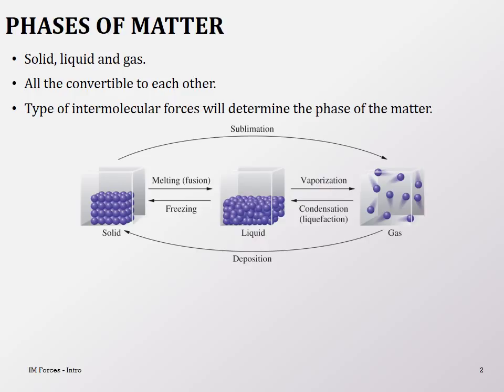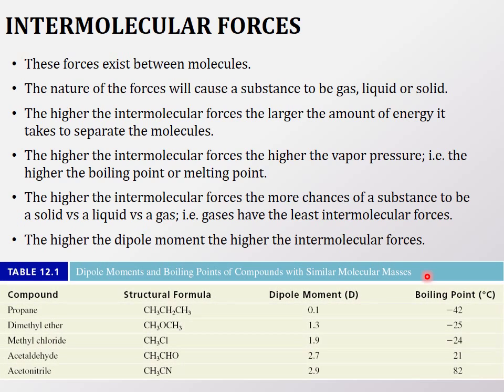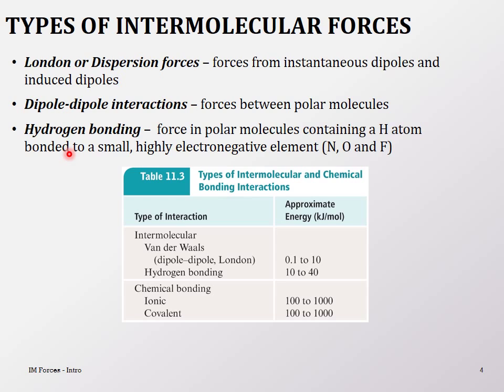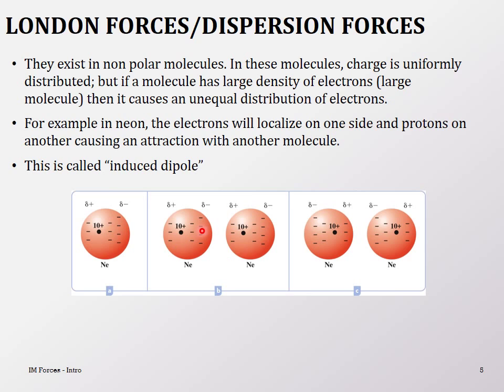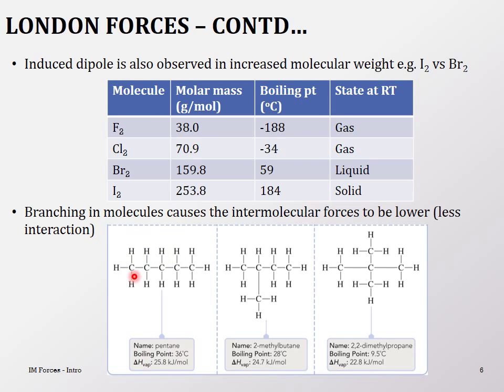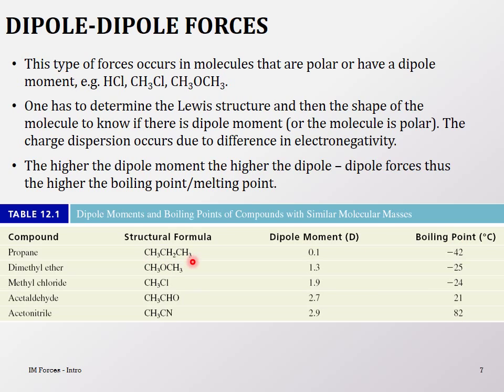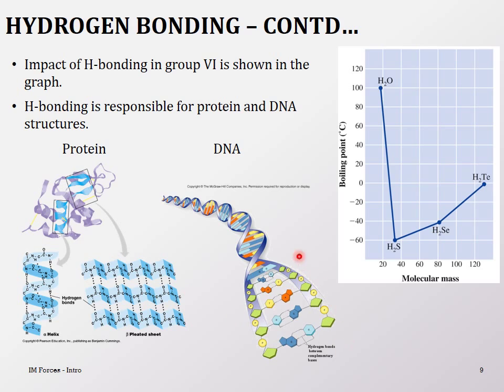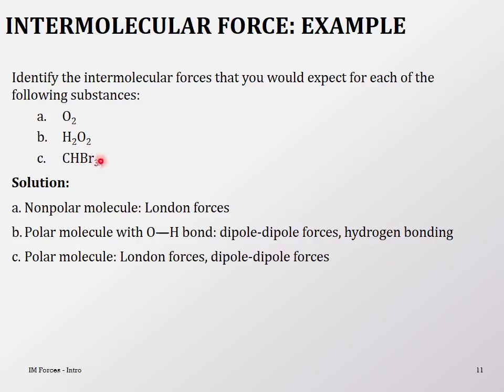GenChem2-PP11-01IMForcesA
Intermolecular Forces - 1: dispersion forces, dipole-dipole forces, hydrogen bonding, ion-dipole interactions.